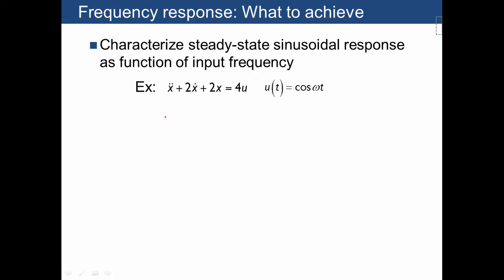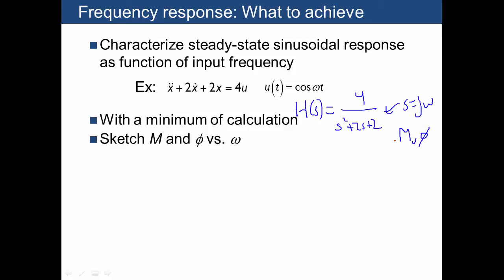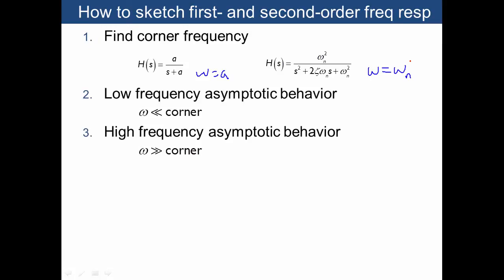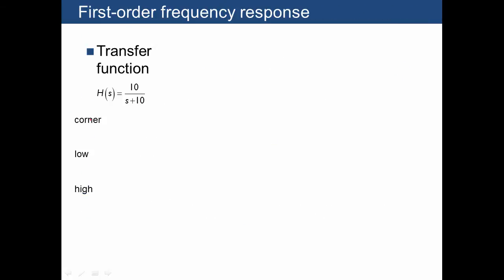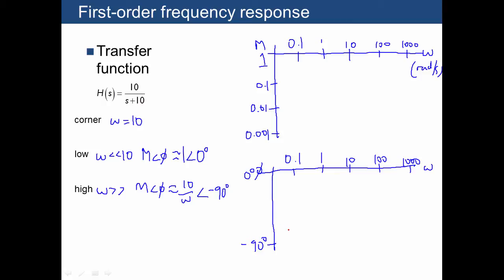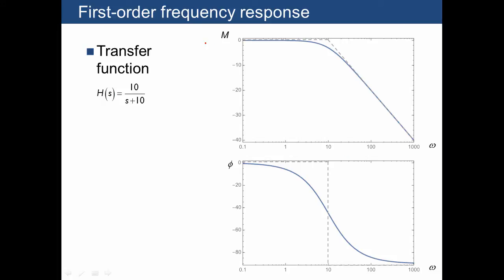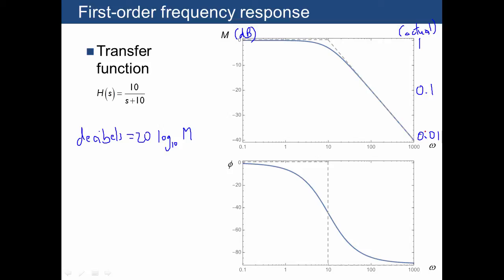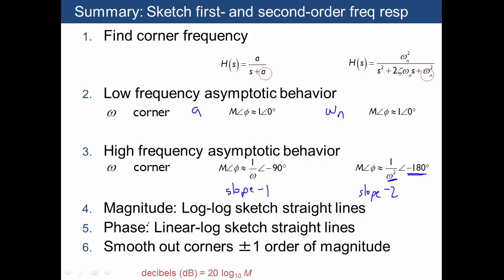Lecture 17 Frequency response